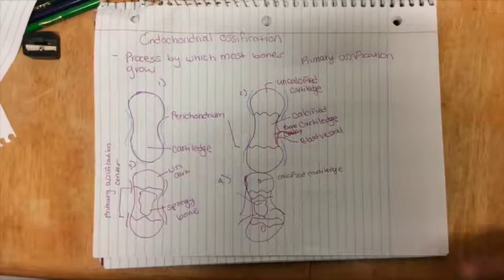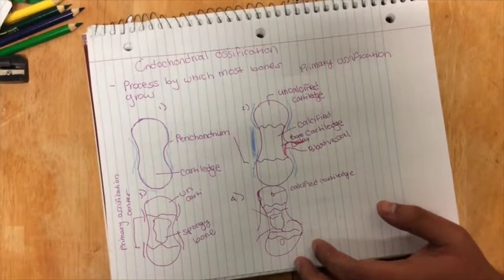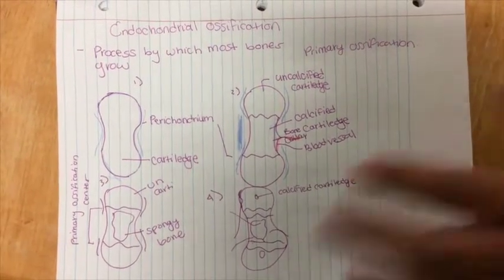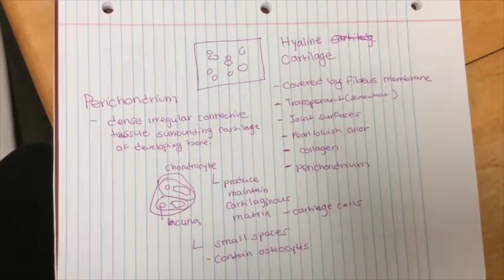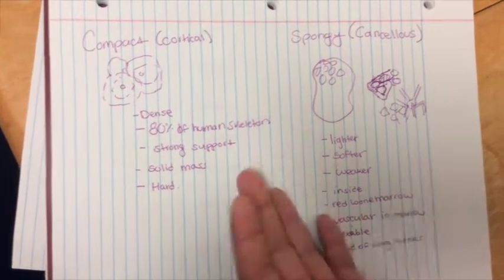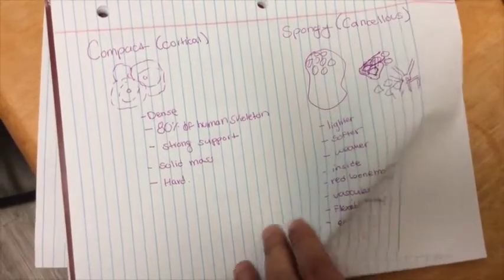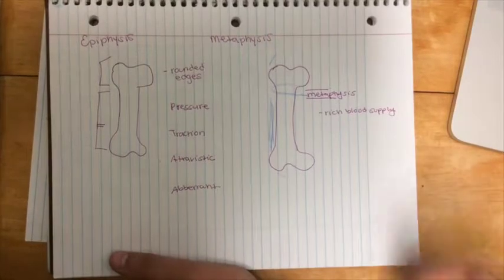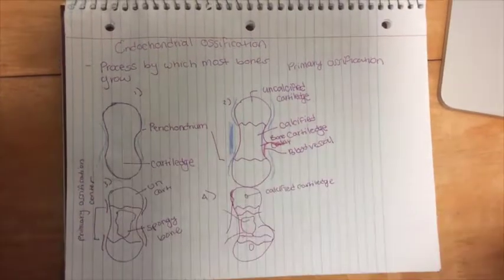Endochondral Ossification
BIO 201 Endochondral Ossification anatomy project presentation TC Der. Gabriel Carbajal